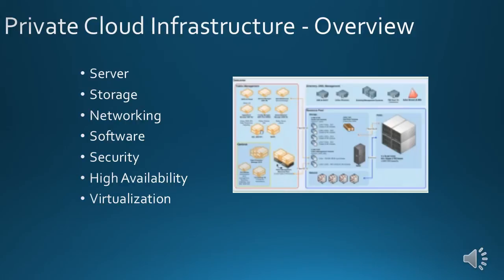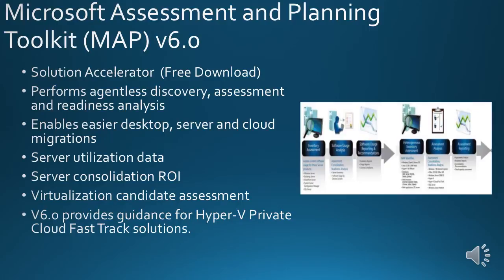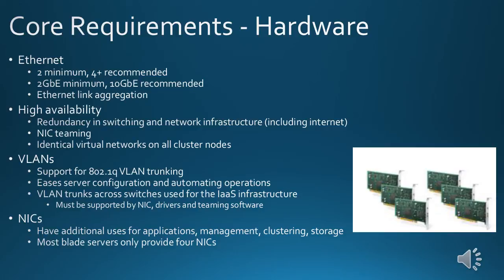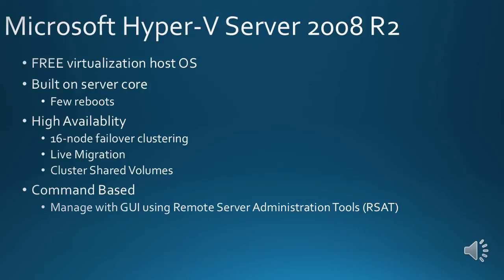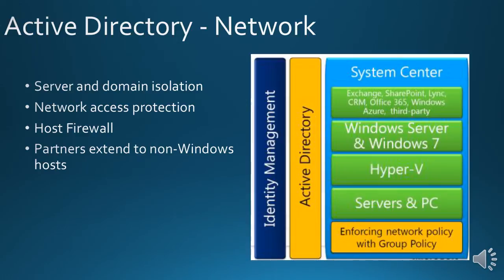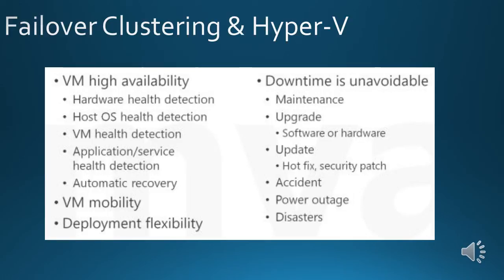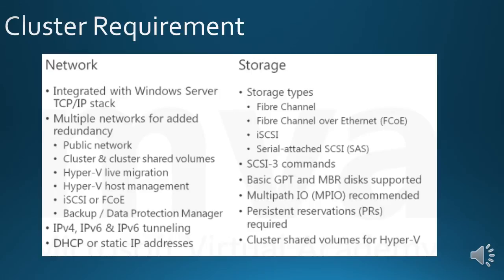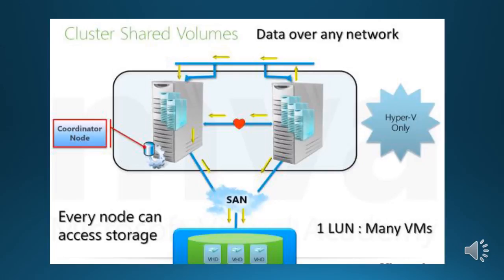Datacenter For A Private Cloud : Windows Server 2008 R2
This Cloud Training course focuses on how using technologies and tools from Microsoft can help your business build, deploy, and maintain a private cloud. You will learn about the core Windows Server products, and how to use them to build and support the virtualized and physical resources that are part of your private cloud infrastructure. You will be exposed to common cloud computing configuration and management practices, as well as technical details to help you be successful in building a private cloud for your business. Lastly, you will learn how using tools and technologies from Microsoft as part of your private cloud will benefit both your organization and you as the IT professional.

Credits: Microsoft Virtual Academy